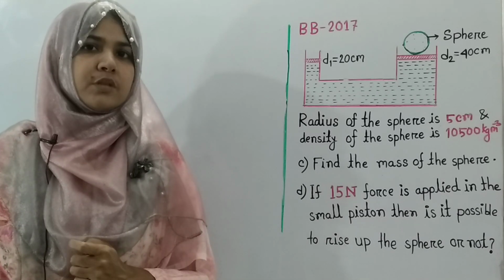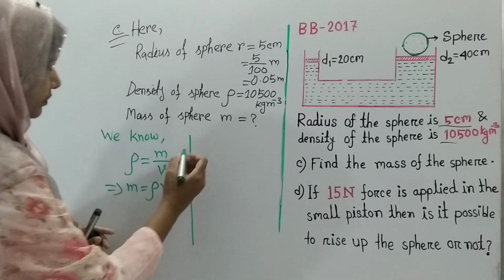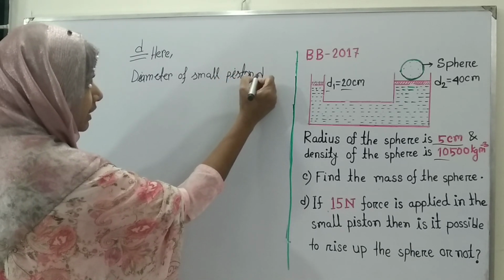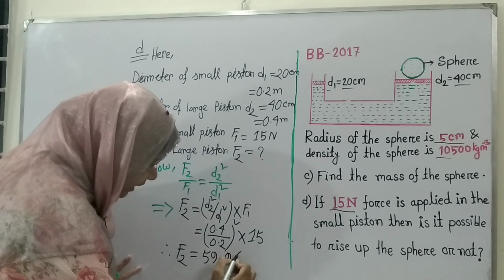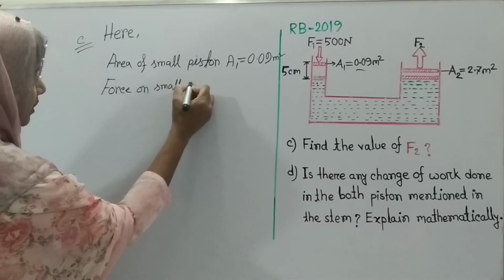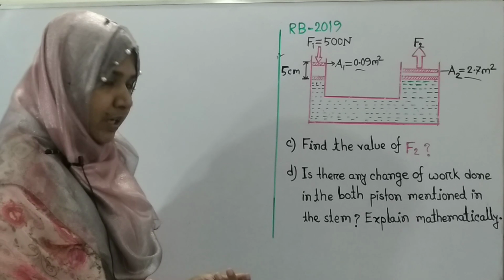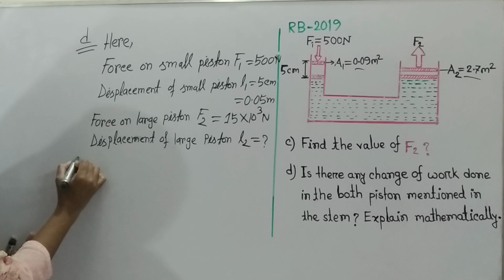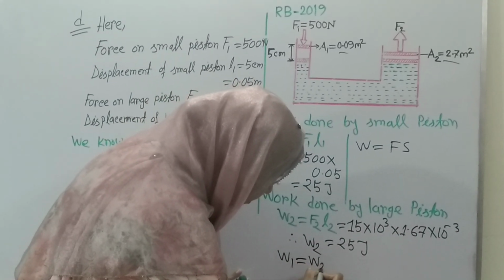CQ of states of matter and pressure